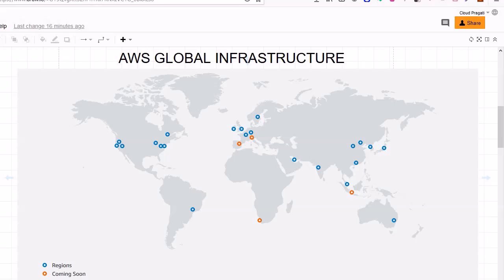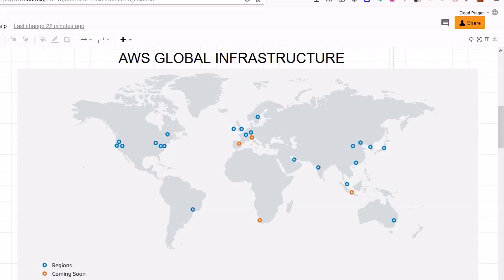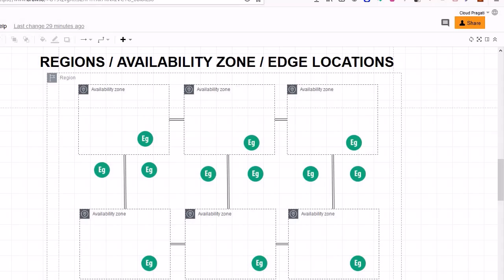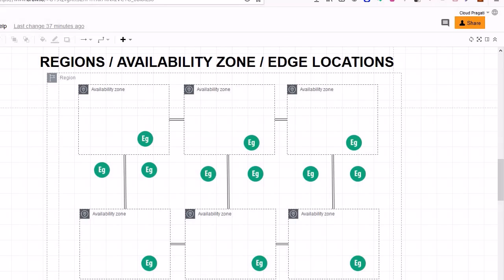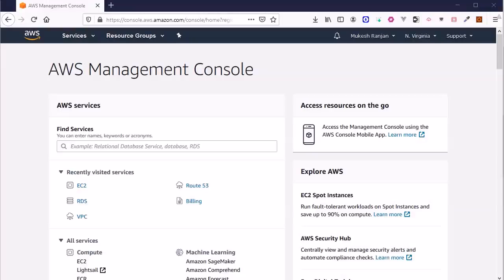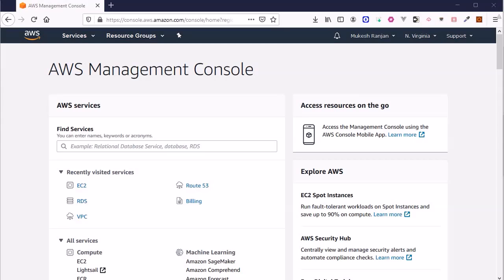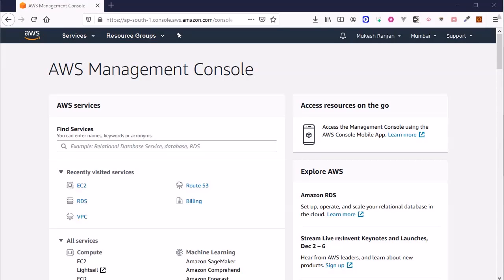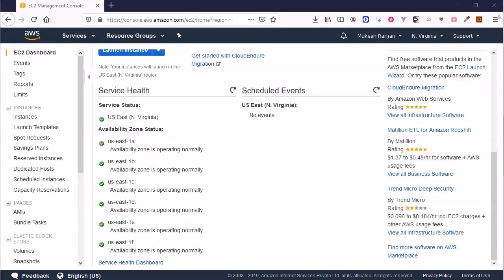03 AWS regions availability zone edge locations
03 AWS regions availability zone edge locations